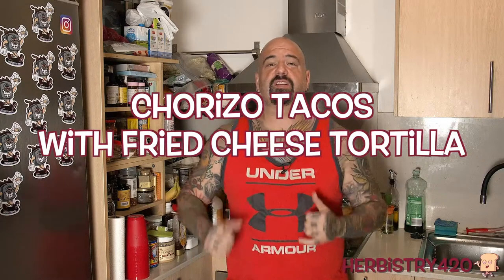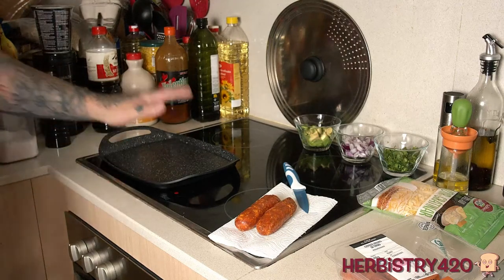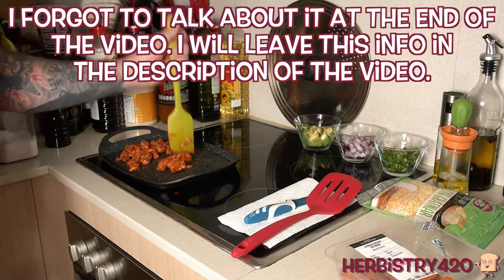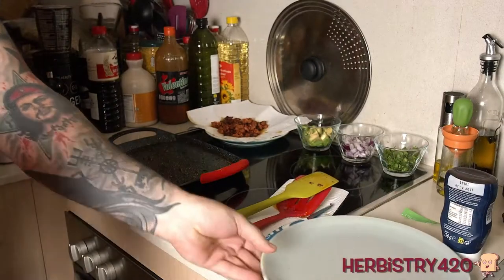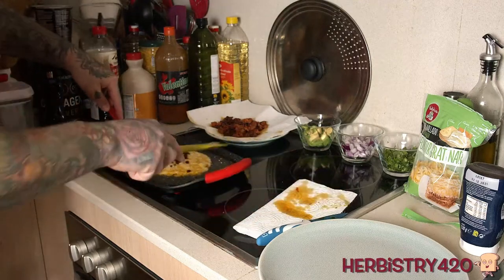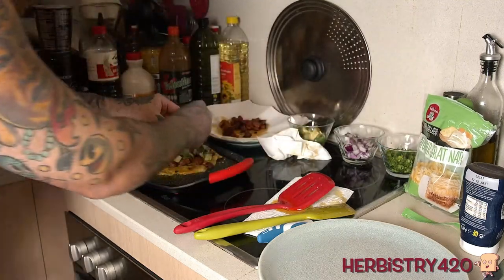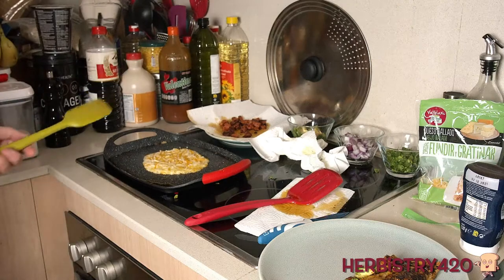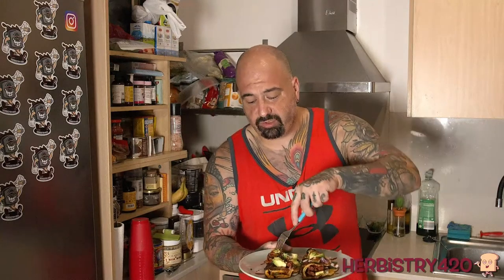Chorizo Tacos With Fried Cheese Shell | Crispy | Herbistry420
Was scrolling through social media and some a variation of this and thought I'd give it a try with a few changes. I've made Chorizo and Egg Breakfast tacos many times. However making Chorizo Tacos with a Cheese shell... this was a first. It's definetly not diet friendly, health conscious friendly or calorie friendly! hahaha... if you don't mind that, then you definitley should give them a try. They are redonkulous (amazing)!

Have you ever made a taco with a fried cheese shell?

Note: I did not infuse them. However you could add some infused butter or oil right before you start layering the ingrediants. I smoked a joint before the video so I didn't want to overdue it and not be able to edit the video today! hahaha

Fordee
Herbistry420

00:00 Intro
00:32 Lets Get Started
01:04 Preparing The Chorizo
05:16 Making The Cheese Shell(s)
07:16 Adding The Fixings!
09:32 Check Out The Finished Tacos
09:45 Lets Give It A Try!

Induction Grill Pan

1ml Syringe

Kitchen Funnels for Filling Bottles

3 Quart Saucepan with Lid & Pour Spouts for Easy Pour

11-Inch Silicone Balloon Whisk

Silicone Spatula Turner